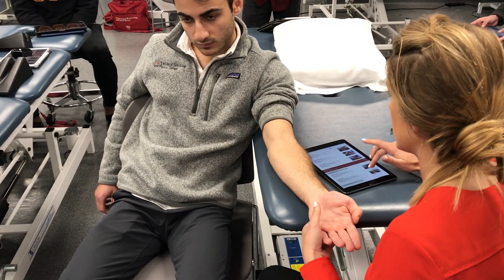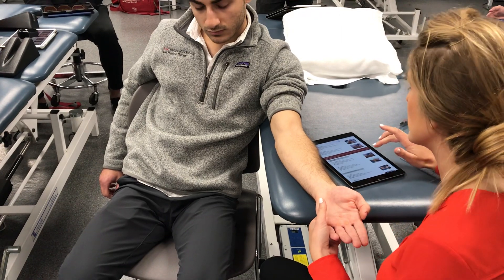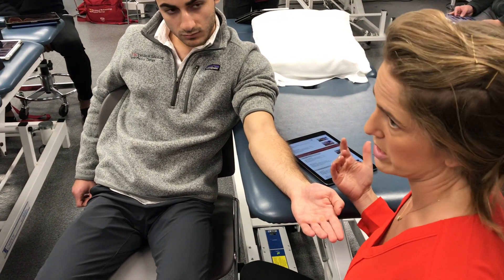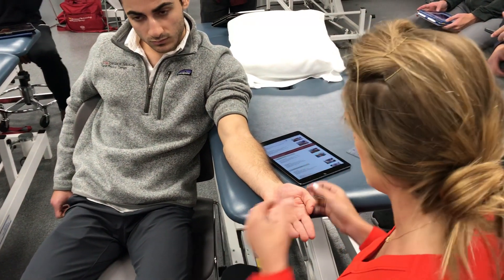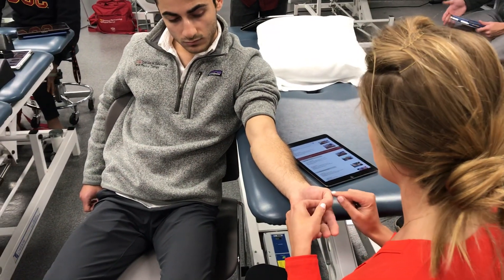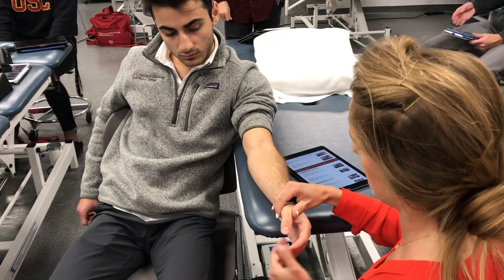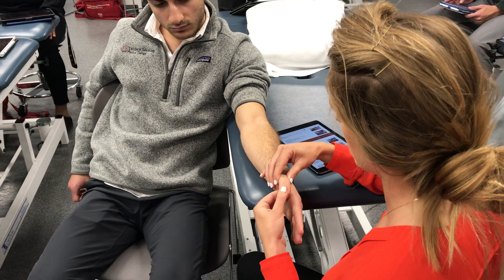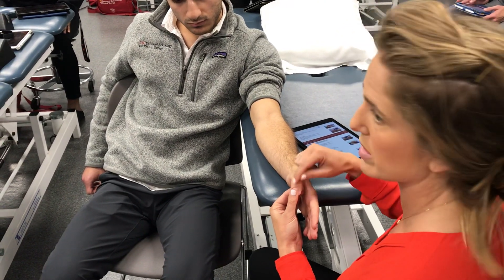Tips for 1st Finger IP flexion and extension ROM